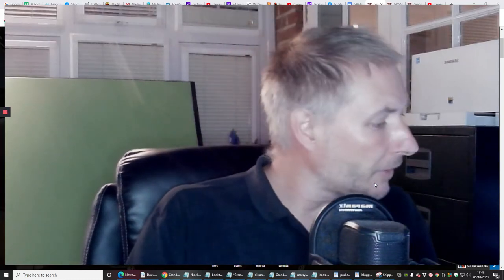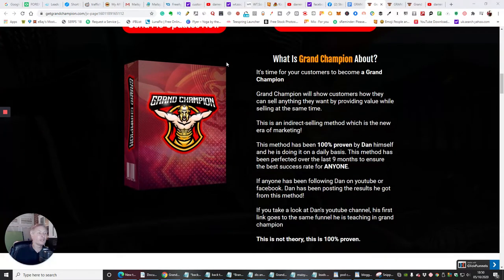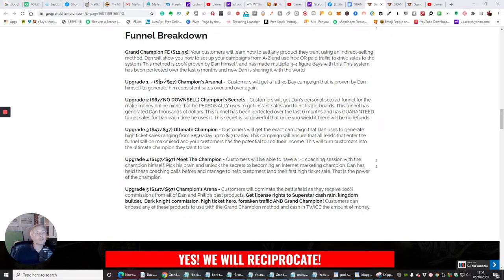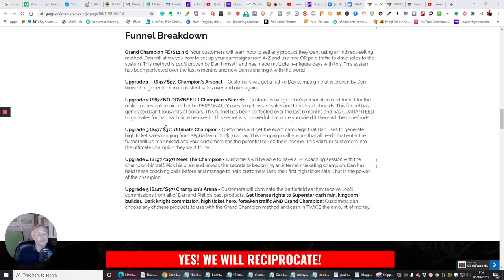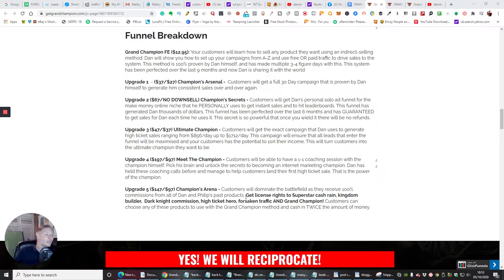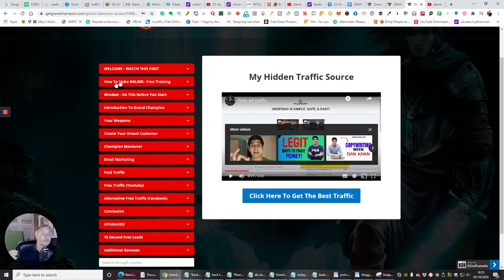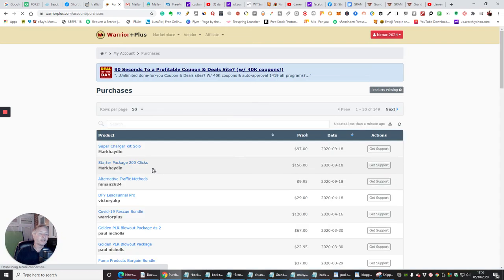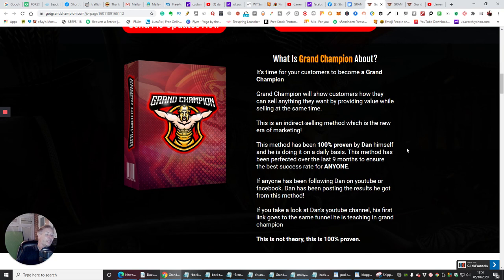Grand Champion Review with ❤️amazing bonuses❤️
Grand Champion Review and must-have bonuses

Funnel Breakdown
Grand Champion FE ($12.95): Your customers will learn how to sell any product they want using an indirect-selling method. Dan will show you how to set up your campaigns from A-Z and use free OR paid traffic to drive sales to the system. This method is 100% proven by Dan himself and has made multiple 3-4 figure days with this. This system has been perfected over the last 9 months and now Dan is sharing it with the world

Upgrade 1  - Champion's Arsenal -  Customers will get a full 30 Day campaign that is proven by Dan himself to generate him consistent sales over and over again.

Upgrade 2  Champion's Secrets - Customers will get Dan's personal solo ad funnel for the make money online niche that he PERSONALLY uses to get instant sales and to hit leaderboards. This funnel has generated Dan thousands of dollars. This funnel has been perfected over the last 6 months and has GUARANTEED to get sales for Dan each time he uses it. This secret is so powerful that once you wield it there will be no refunds.

Upgrade 3 Ultimate Champion - Customers will get the exact campaign that Dan uses to generate high ticket sales ranging from $856/day up to $1712/day. This campaign will ensure that all leads that enter the funnel will be maximized and your customers have the potential to 10X their income. This will turn customers into the ultimate champion they want to be.

Upgrade 4 Meet The Champion - Customers will be able to have a 1-1 coaching session with the champion himself. Pick his brain and unlock the secrets to becoming an internet marketing champion. Dan has held these coaching calls before and manages to help customers land their first high ticket sales. That is the power of the champion.

Upgrade 5 ($147/$97) Champion's Arena - Customers will dominate the battlefield as they receive 100% commissions from all of Dan and Philip's past products. Get license rights to Superstar cash rain, kingdom builder,  Dark knight commission, high ticket hero, forsaken traffic, AND Grand Champion! Customers can choose any of these products to use with the Grand Champion method and cash in TWICE the amount of money.